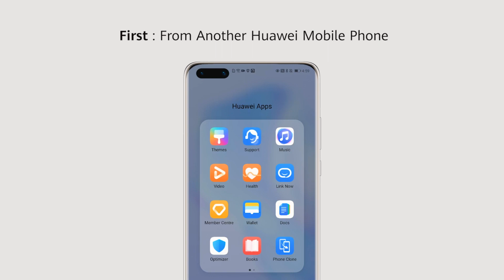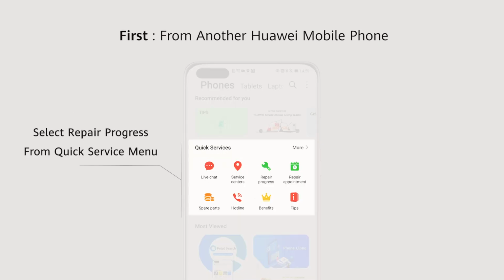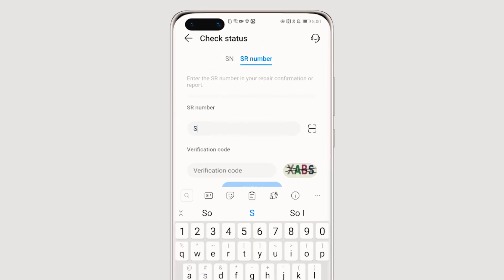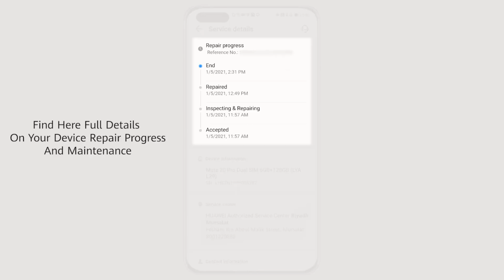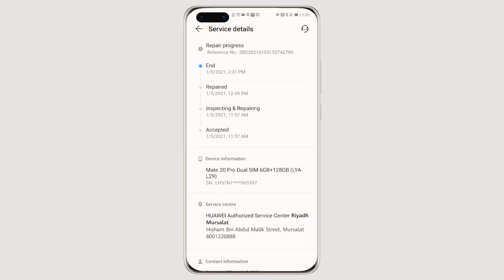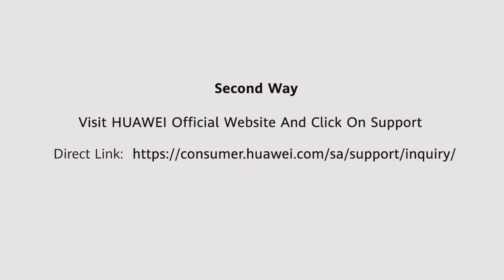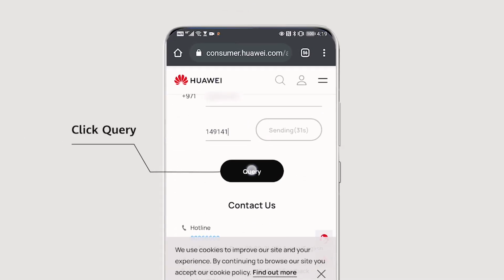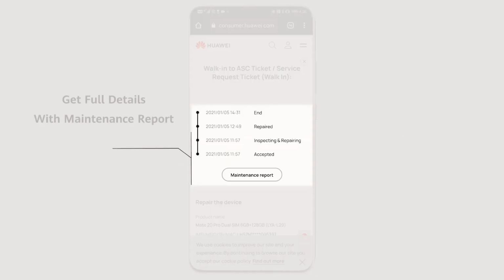How to check your device repair progress ?